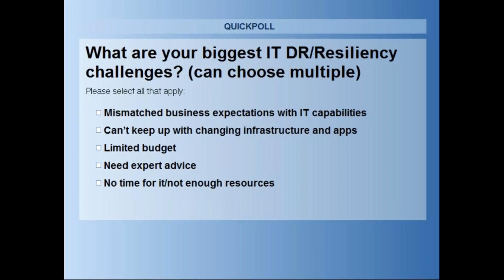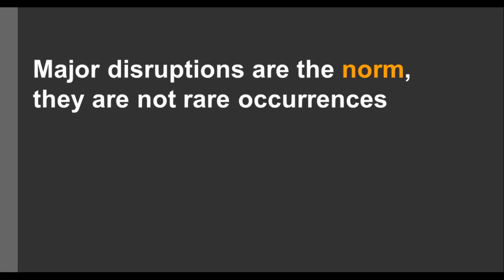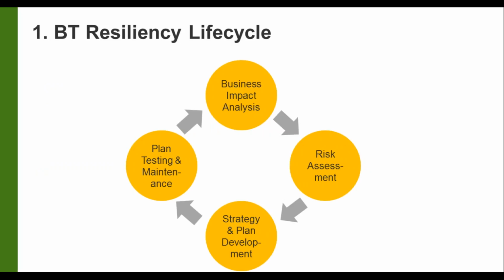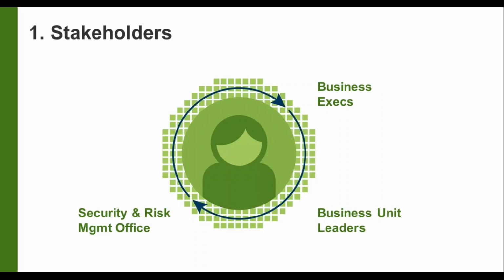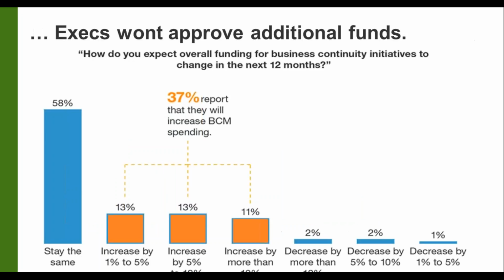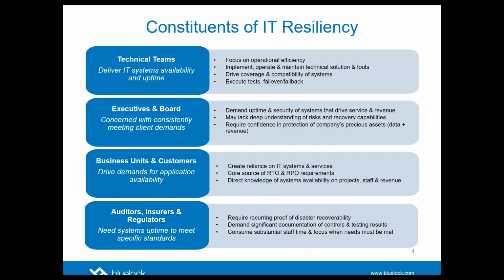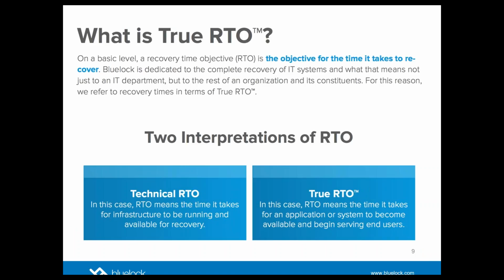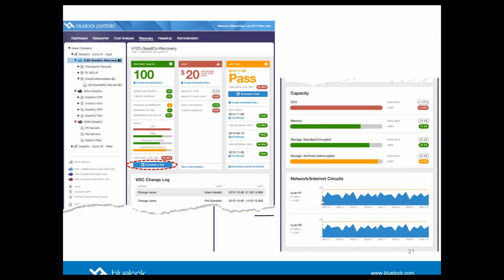Best Practices for Leveraging DRaaS to Achieve Your IT DR Objectives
Bluelock and guest Forrester presents: Best Practices for Leveraging DRaaS to Achieve Your IT DR Objectives.

Hear from Naveen Chhabra, Senior Analyst for Infrastructure & Operations Professionals at Forrester Research as he explains how to align your organization's executives, IT and risk teams on optimal IT DR objectives as well as key reasons why organizations are choosing to leverage DRaaS. Also, hear from Pat O'Day, CTO of Bluelock, on how companies are leveraging DRaaS to map their objectives to the best-fit solutions.

During this webinar recording, learn how to effectively:
- Align your executives, IT and risk teams around IT DR objectives
- Define Recovery Time (RTO) & Recovery Point Objectives (RPO)
- Integrate RTOs & RPOs with other BC/DR Processes
- Document and test plans
- Determine if DRaaS is appropriate for your organization